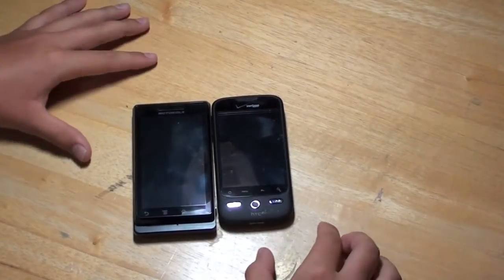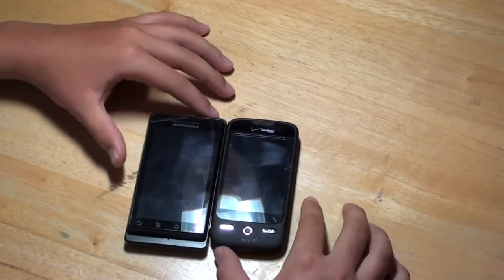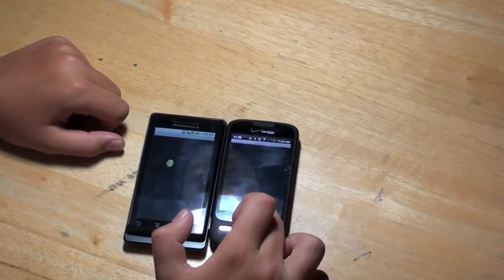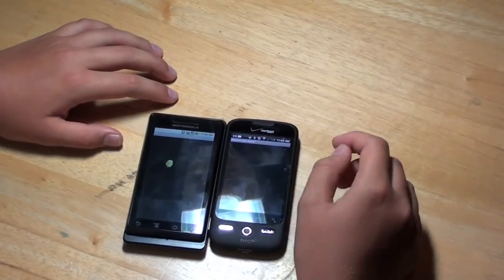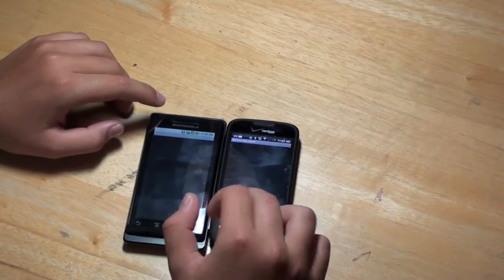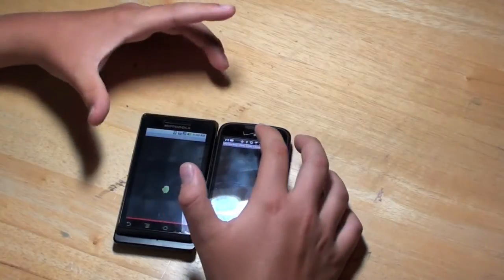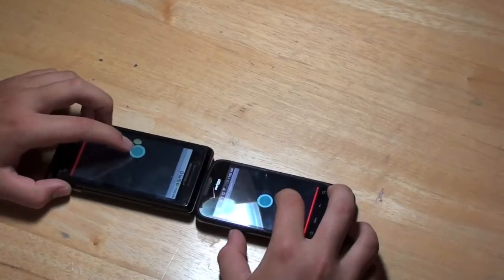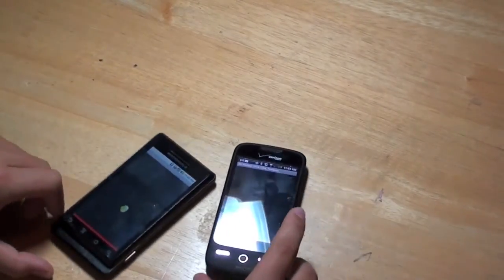Cool Multiscreen Android App Review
The app is called click link and compete. QR code